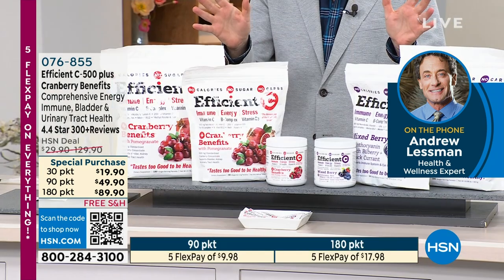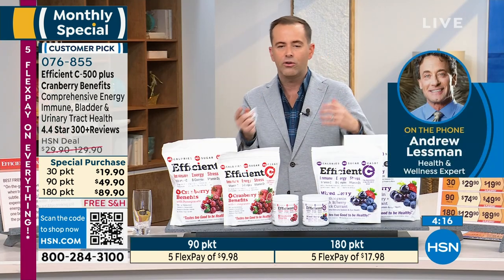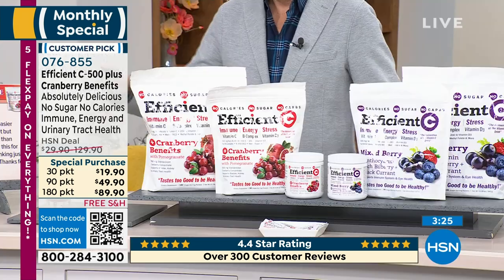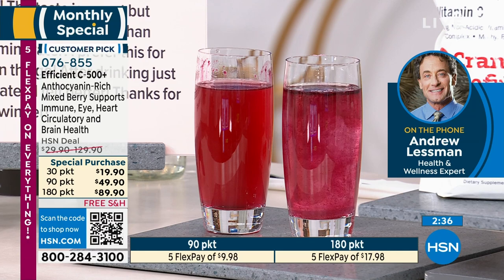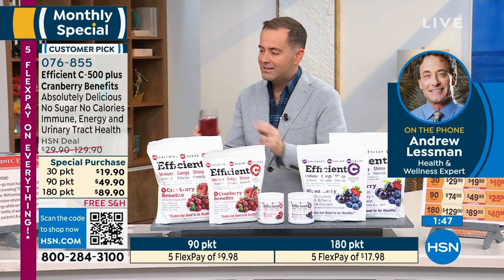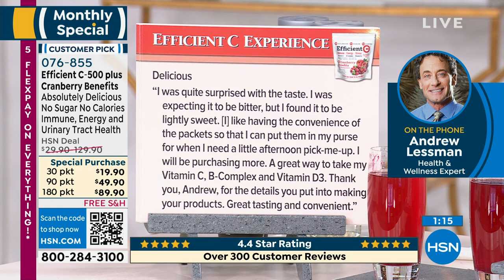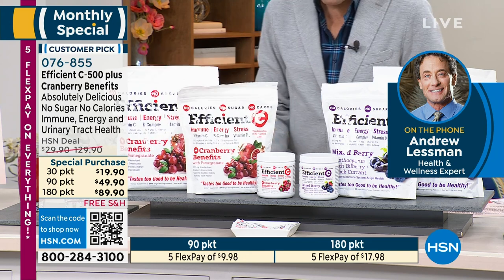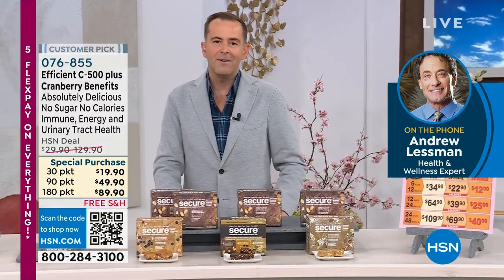EfficientC + Cranberry Benefits with Pomegranate 30 Pac...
Andrew Lessman EfficientC + Cranberry Benefits with Pomegranate
Andrew Lessman's EfficientC + Cranberry Benefits reinvents the Vitamin C drink. It provides superior forms and amounts of all key nutrients and its delicious, natural flavor comes with NO calories, sugar or carbohydrates. Each serving provides an ideal 500 mg of NonAcidic Vitamin C for optimum absorption without stomach upset, along with 500 mg of our Cranberry Benefits for unparalleled support of the bladder, kidney and urinary tract.

We also include our unique blend of all essential BComplex vitamins to support virtually all body processes, including energy production and fat metabolism. Plus, our B12 is present as natural methylcobalamin, which avoids the use of cyanocobalamin, a synthetic form of B12 that exposes us to cyanide. We also use naturally active 5MTHF (5methyltetrahydrofolate), instead of folic acid, since so many of us cannot metabolize ordinary folic acid. Of course, we also provide essential Vitamin D3.

The beverage's rich color does not result from artificial colors, but from an anthocyaninrich extract of Black Currant providing extensive immune and eye health benefits. We also avoid undesirable carbonation and instead you can enjoy the pure, natural flavor of Efficient C. In short, Efficient C + Cranberry Benefits is a delicious new take on Vitamin C drinks without any of the calories, sugars, carbs, artificial sweeteners or other undesirable additives of typical beverages. Plus, it also provides all the bladder and urinary tract support benefits of our popular Cranberry Benefits.

    30 packets EfficientC + Cranberry Benefits with Pomegranate